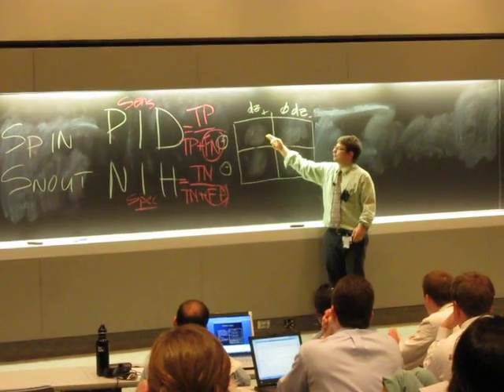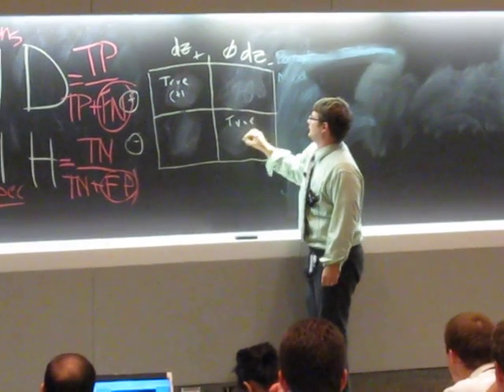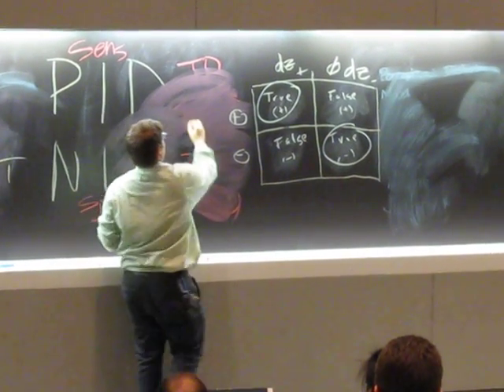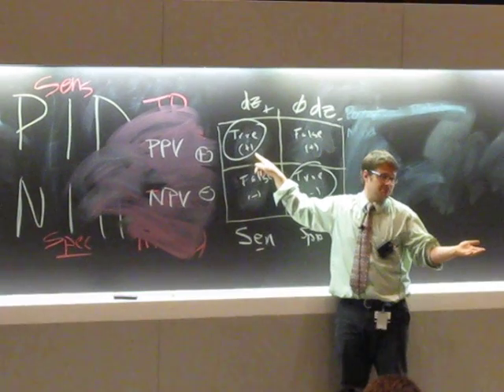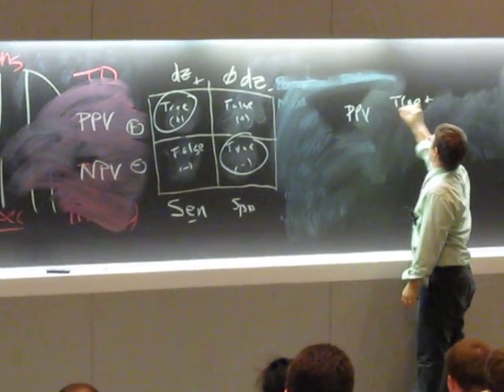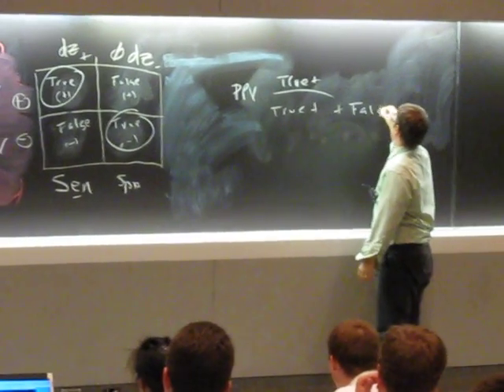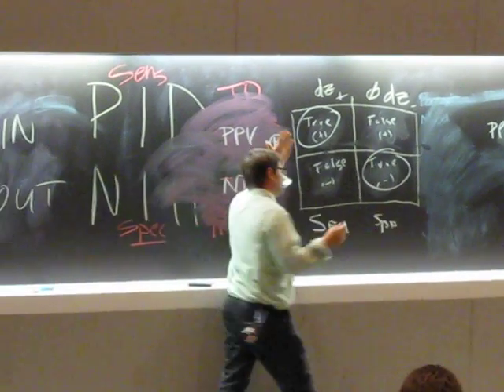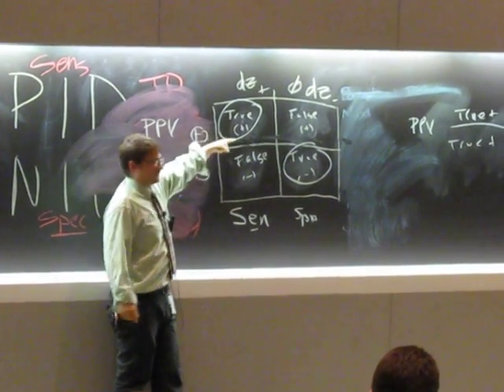Wilbur Method - Statistics 1/2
Wilbur called upon by the class to intervene during an otherwise failed CABS lecture.